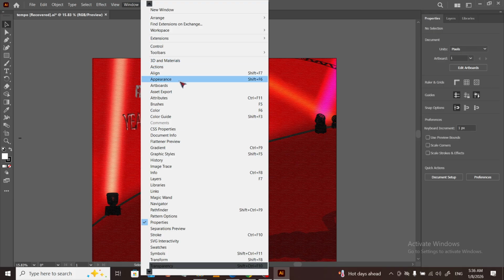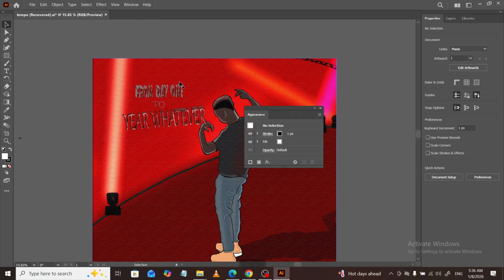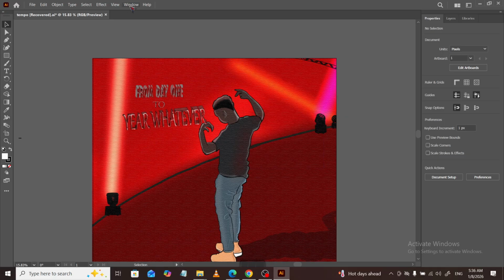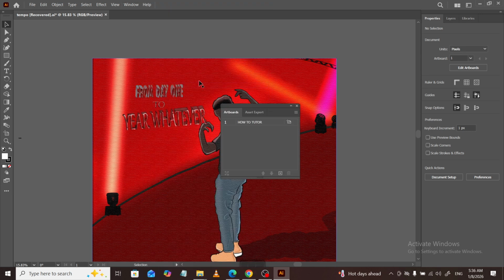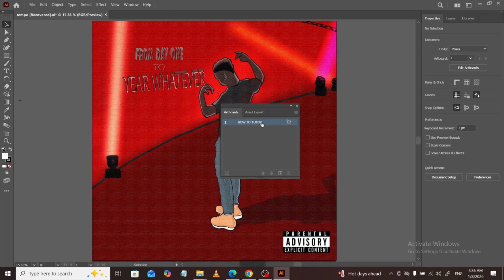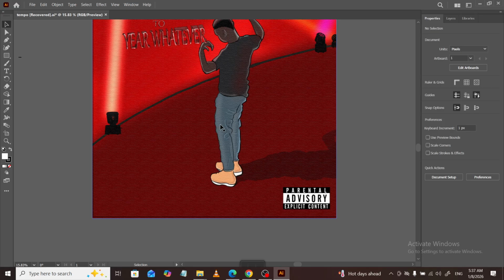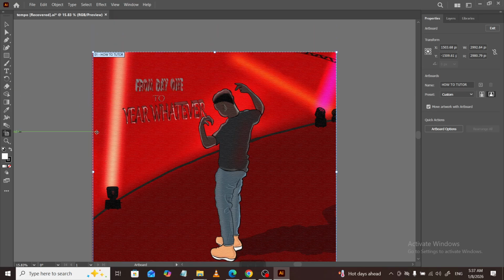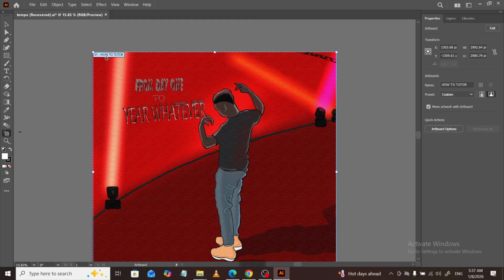How to Rename Artboard in Adobe Illustrator 2026 (Organize Multiple Clearly)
how to rename an artboard in Adobe Illustrator so your files stay organized and easy to manage. You’ll learn how to rename artboards using the Artboards panel and Artboard Tool, especially when working with multiple layouts.

The video also covers common issues like artboard names not updating during export and how artboard names affect file naming when exporting.